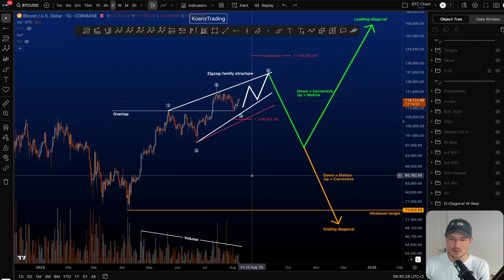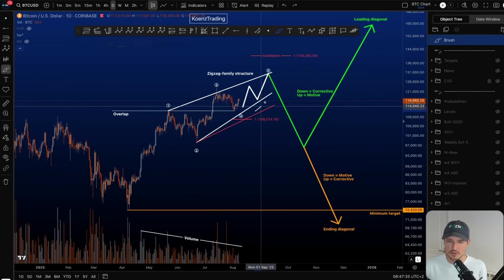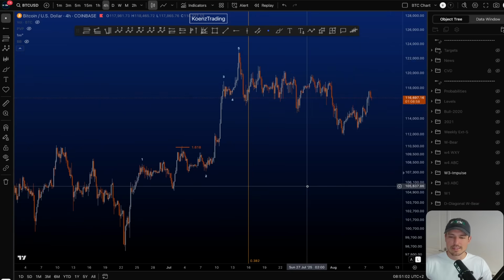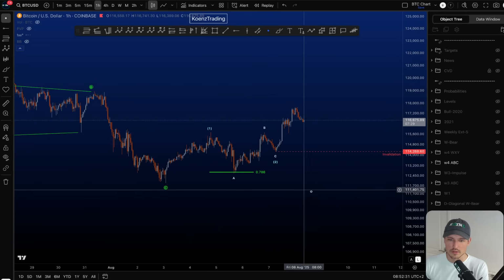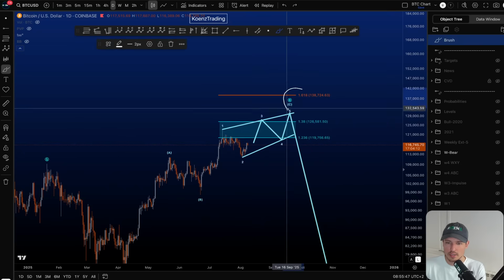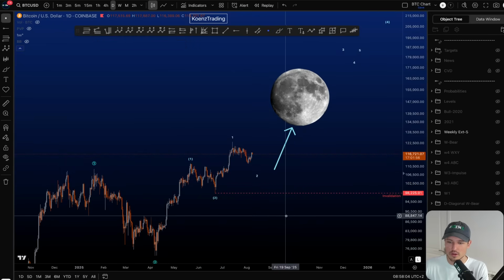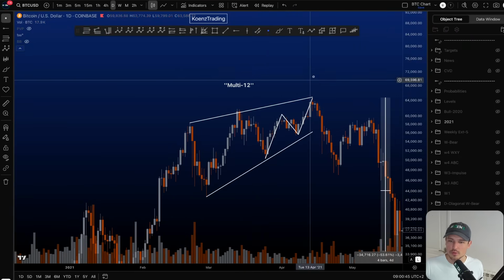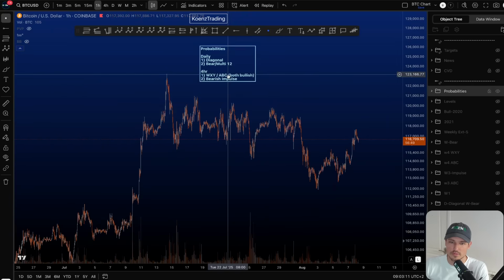BTC: Watch Out For This If You're Mega Bullish | Bitcoin Elliott Wave Analysis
▶ MY TOOLS
🔶Main Trading Platform = Blofin - $5000 in bonuses + $4300 Futures Bonus Deposit & Trading Reward!

▶ TIMESTAMPS
00:00 Introduction
00:26 Daily Diagonal
02:35 Wave 1 (Daily Diagonal)
03:51 Wave 3 (Daily Diagonal)
07:02 Wave 4 (Daily Diagonal)
10:07 Weekly Ending Diagonal (Bearish)
12:35 Weekly Extended wave 5 (Bullish)
14:37 2021 "Multi 1-2"
17:30 Levels
17:49 Probabilities

See my email in the channel description!